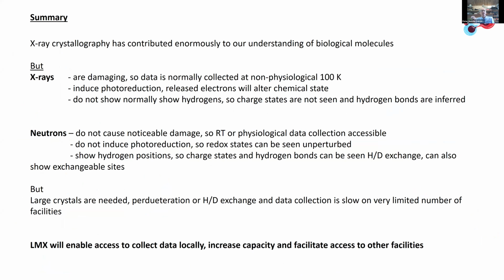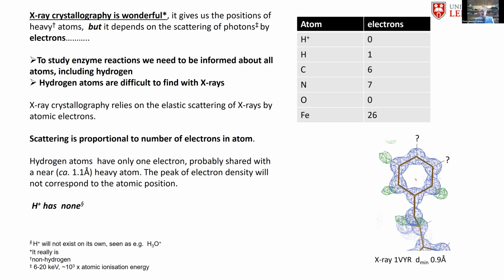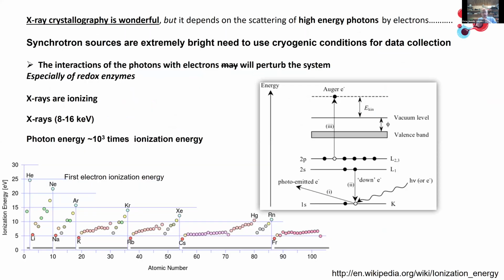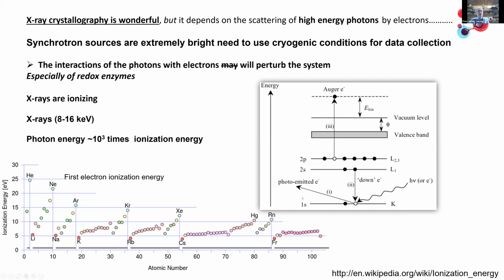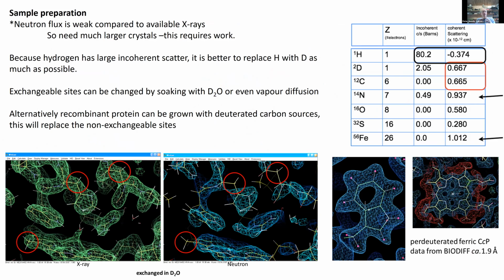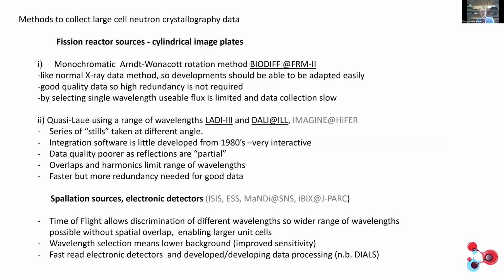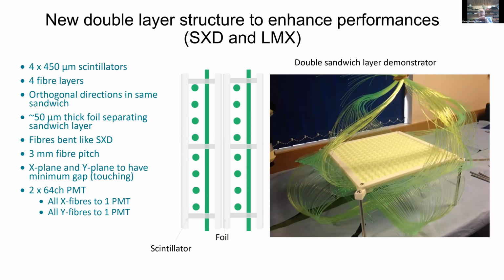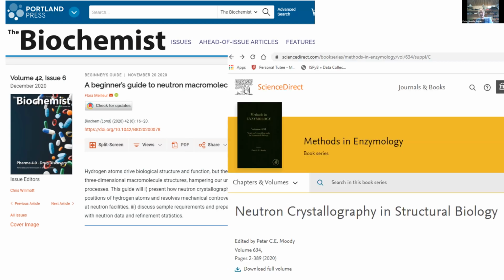LMX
Peter Moody from the University of Leicester introducing the LMX beamline as part of the Biosciences and Healthcare Endeavour User meeting.